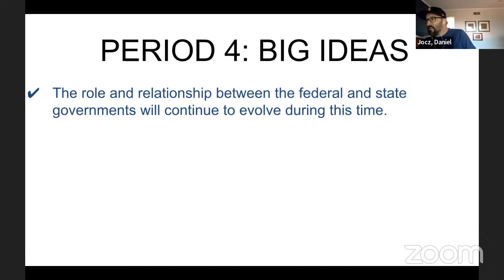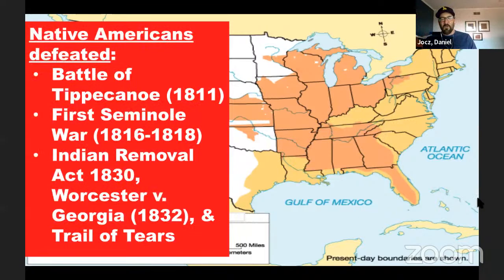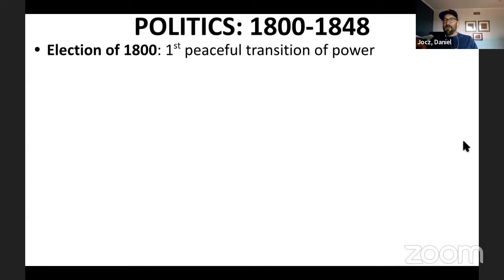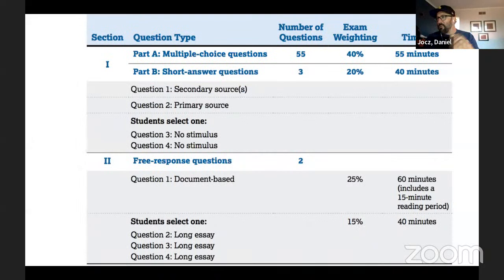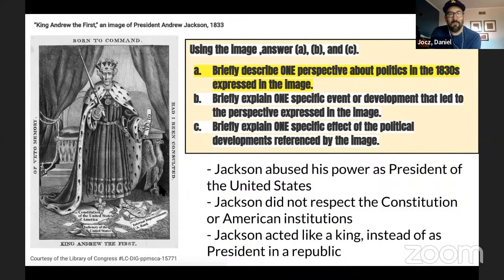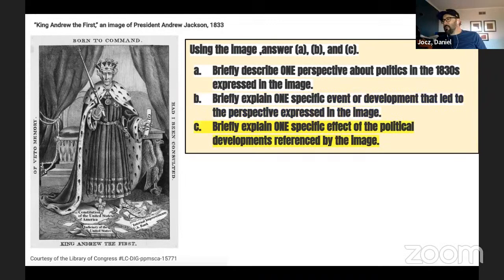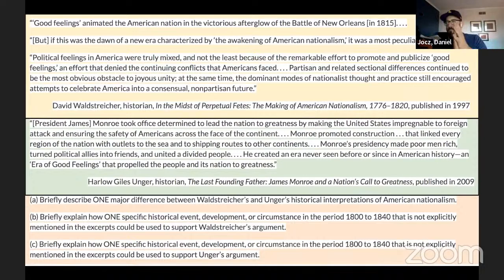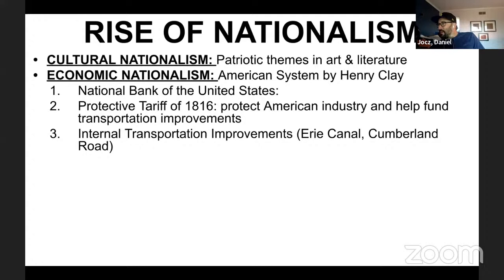AP U.S. History Prep w/ Daniel Jocz #6 | Unit 4 Review (1800 - 1848)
Join our live study sessions to review the essential content you need to succeed on the APUSH test while exploring the skills you need to score highly.

Students will explore the presidency of Andrew Jackson. This session will focus on interpreting different point of views (POVs) in secondary sources and political cartoons. Items explored in this episode: primary source, secondary source, and an LEQ (thesis, contextualization, and evidence).

About Daniel Jocz:

Daniel Jocz is a product of public education in Los Angeles. Since kindergarten he attended Los Angeles Unified School District schools and went on to become the first in his family to go to college. Daniel Jocz graduated magna cum laude with a degree in History from UCLA and earned his master’s degree in Education from the UCLA Teacher Education Program. A National Board Certified Teacher Mr. Jocz was selected as the 2016 California Teacher of the Year and was one of four finalists for National Teacher of the Year. He also likes long walks on the beach.